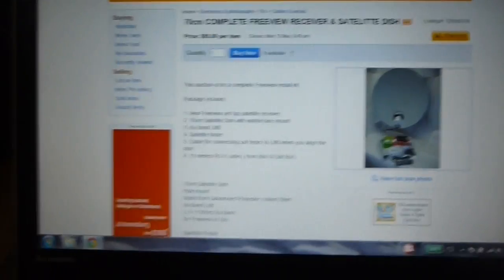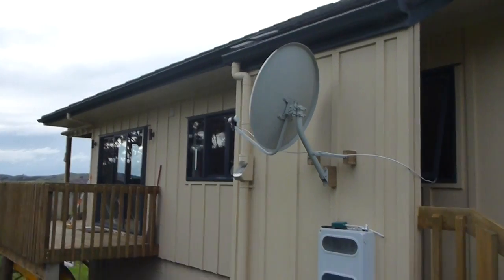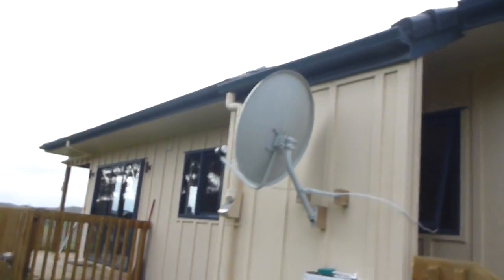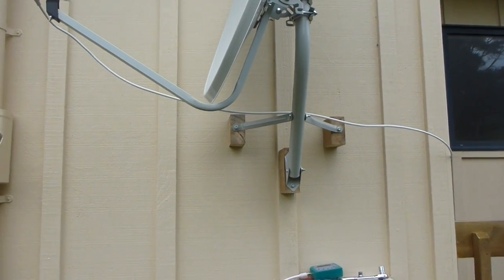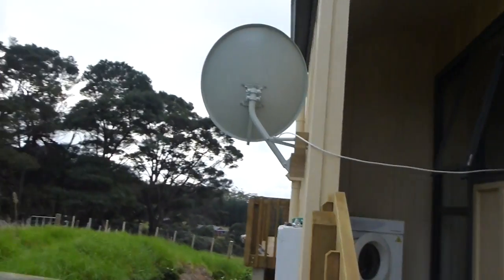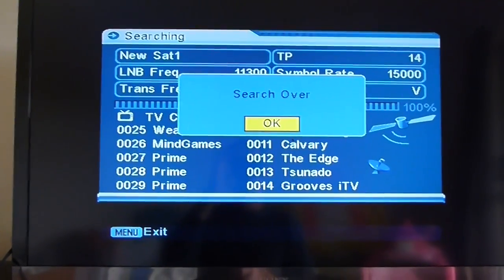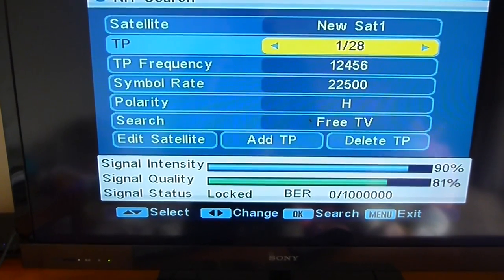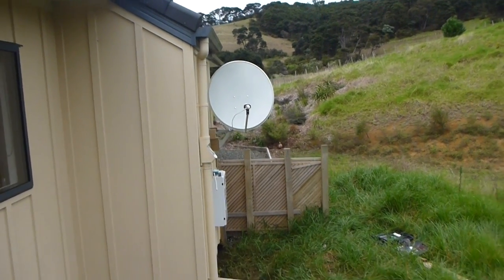NZ Freeview satellite dish installation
Showing the basic installation of my 70cm satellite dish including setup of the free2air mini av receiver.